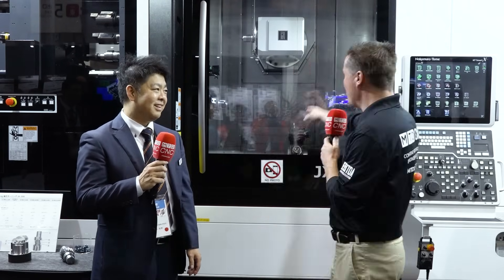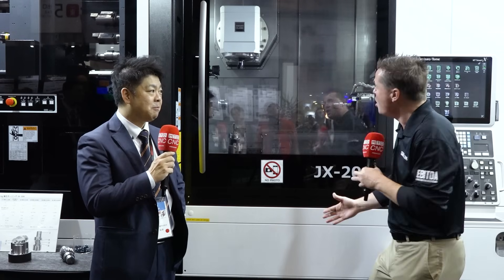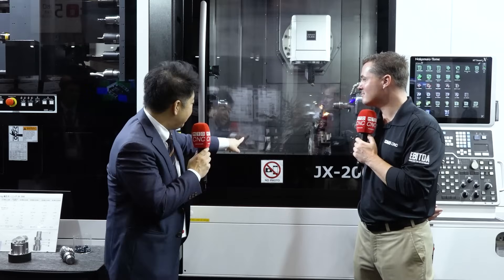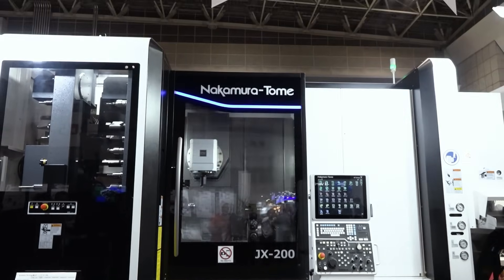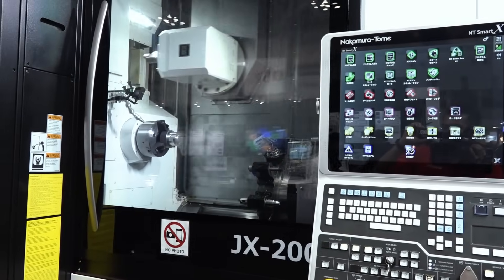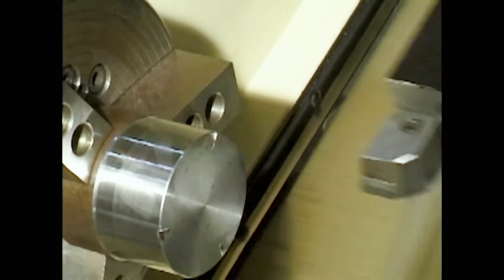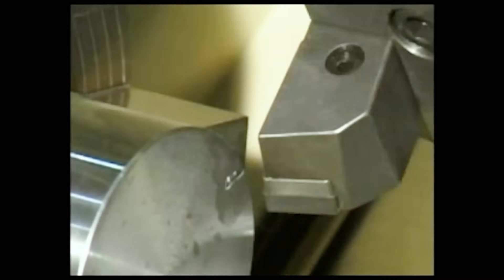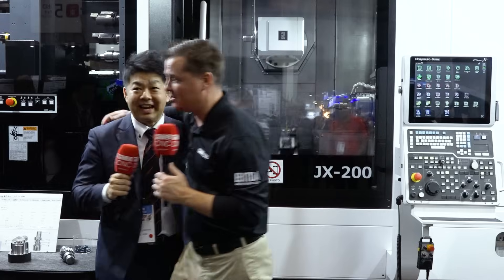This new mill-turn machine is the definition of true multitasking flexibility!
Nakamura machines are all about precision, reliability, and changing the impossible to possible… and the brand-new JX-200 is a perfect example.

Take a seat because this incredible piece of technology is one you want to learn more about! We’ve got all the details straight from JIMTOF with MTDCNC’s Tony Gunn and
Nakamura-Tome’s Takuro Kakeyama.

In the mill-turn world, the JX-200 stands out as a machine that gives you more space for bigger parts and a powerful B-axis head so you can just keep on going and drastically reduce those cycle times. Tune in to learn more about the NT Smart Cube tool-spindle and the ease of programming you get with this beast machine!

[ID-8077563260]